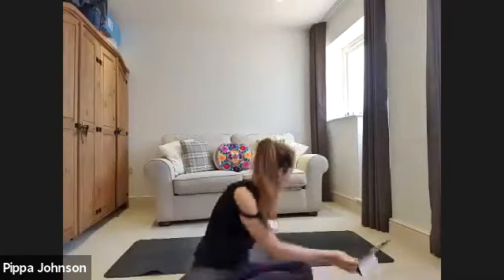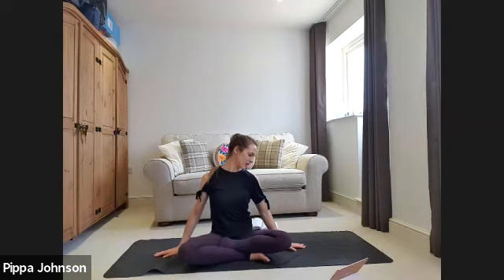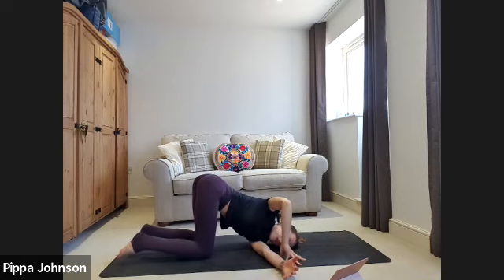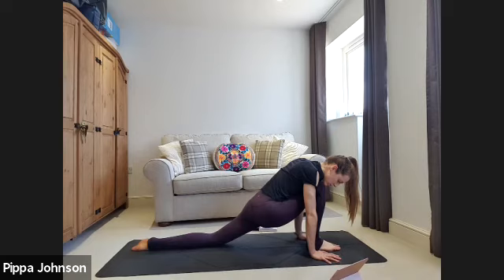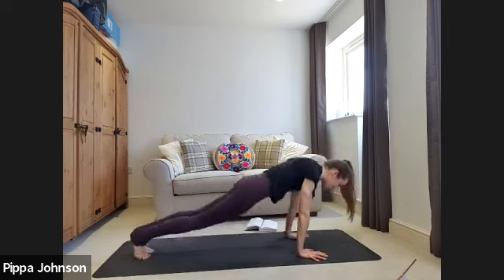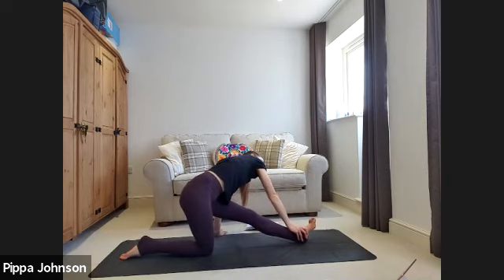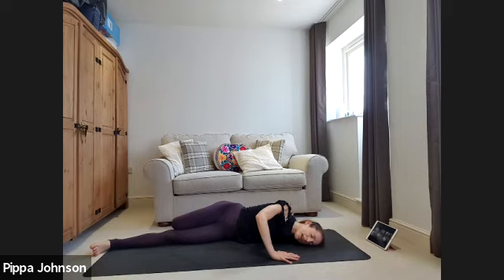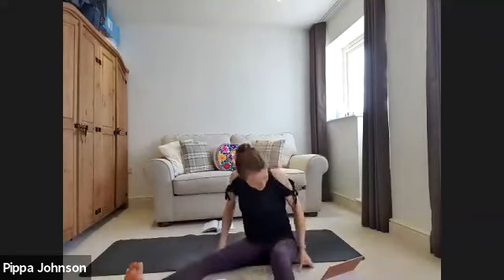Yoga with Pippa- Yin / deep stretch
NamaSTE-at-home. June 2020
You must have completed the health screening form on the website before following any practice .
*By following this video you take FULL responsibility for your wellbeing. You understand that I am offering modifications where possible but ultimately YOU must listen to your body's limits which will be widely varying depending on your experience, state of health, build, fitness and mobility.